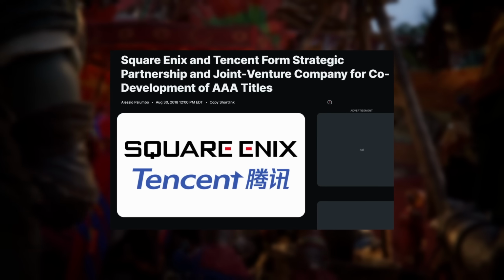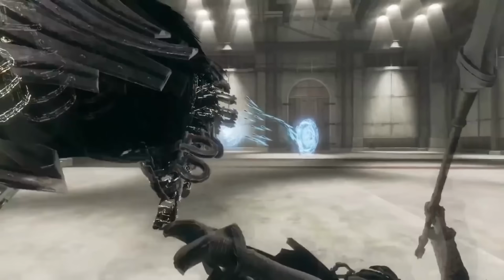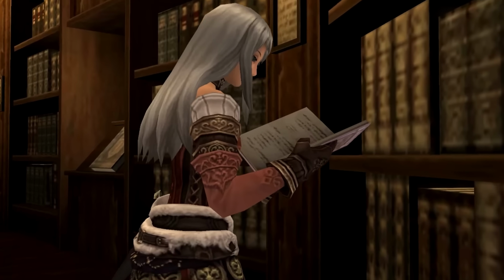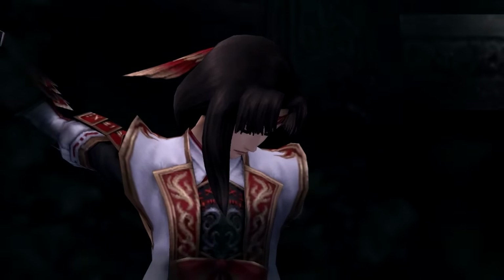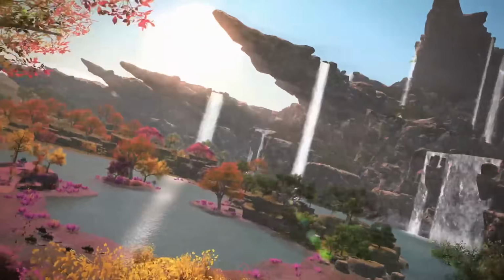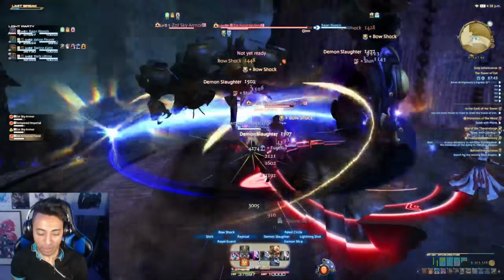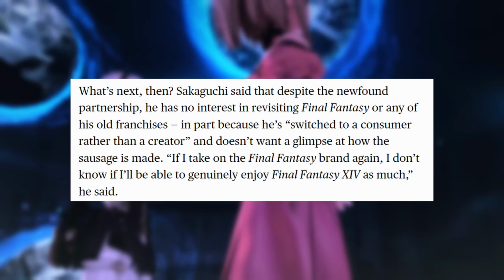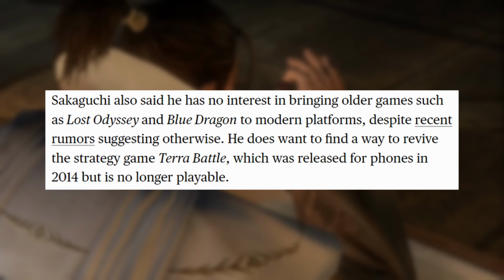Sakaguchi's "Return" To FF & A MASSIVE Final Fantasy XIV Rumor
Sakaguchi talks about if he would ever return to the FF Series or not and a massive Final Fantasy XIV rumor suggests the game could be coming to Mobile.